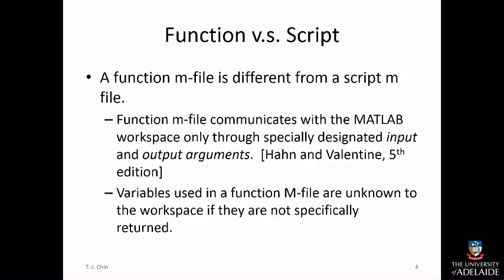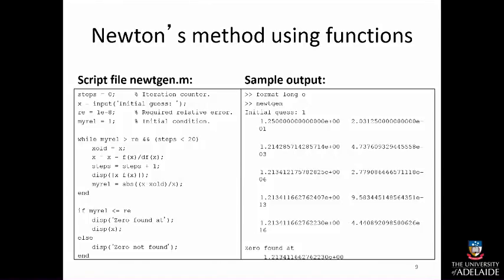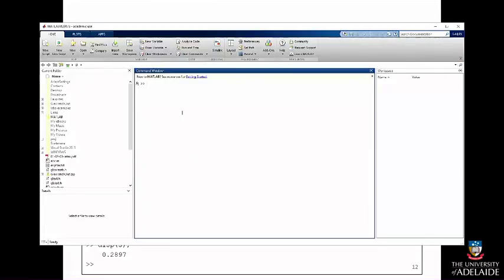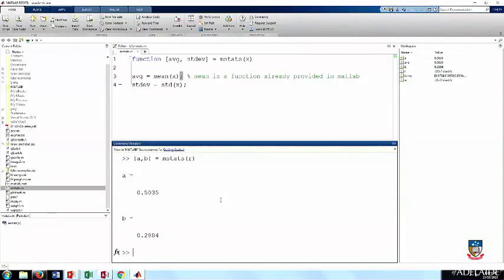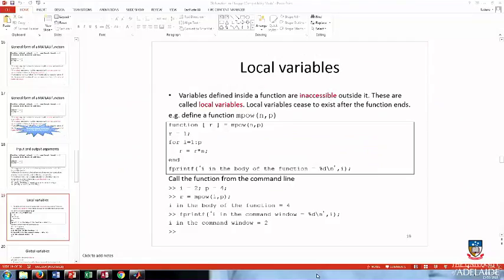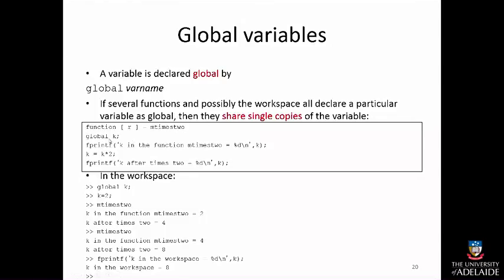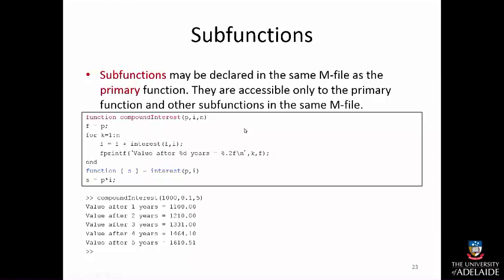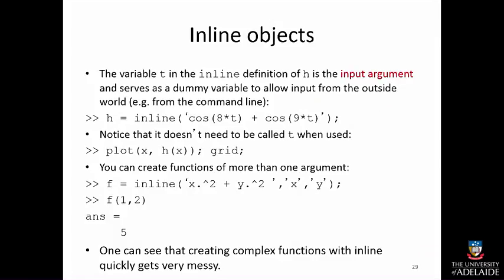SC 2018 03 15